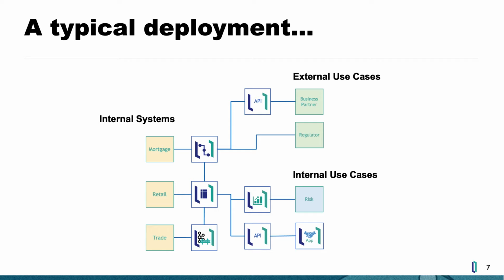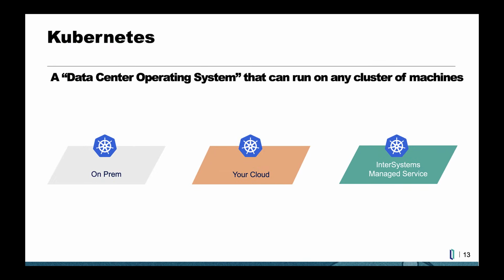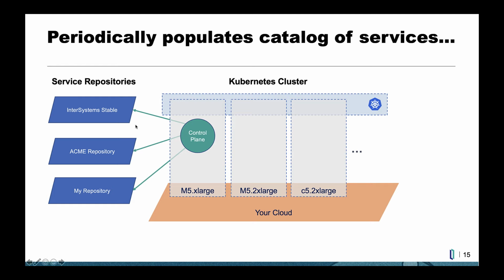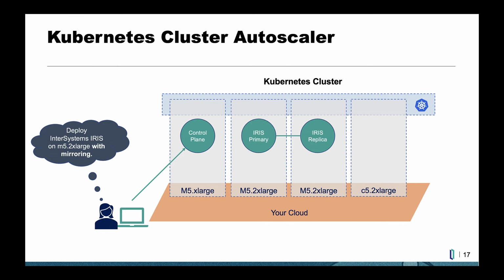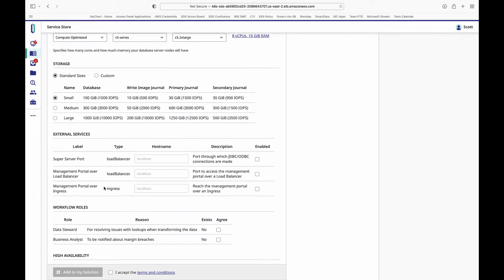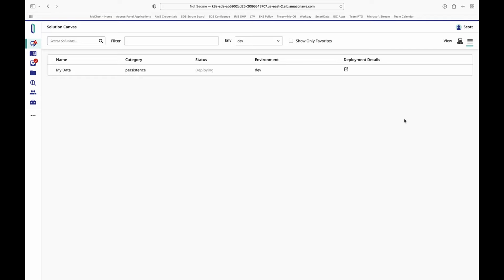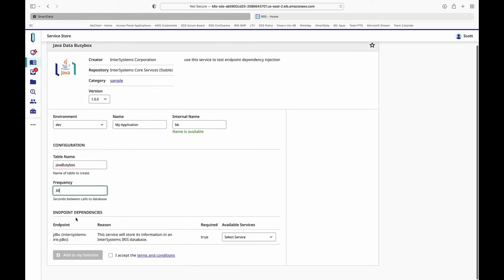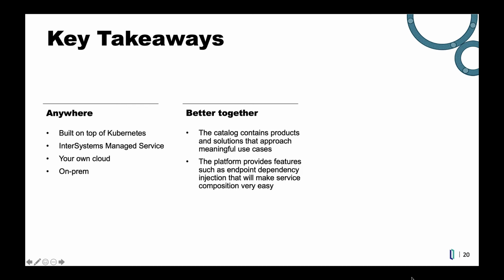Smart Data Services (Vision & Demo)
Smart Data Services is a glimpse into the near future! Come and see what this is about, why it is needed and how it is being implemented. We will talk about how you can package applications so they can be listed on an “App Store”, how we are using Kubernetes to support it on-prem and in the cloud, some concepts of this platform such as endpoint dependency injection and a nice demo. The demo will show us picking applications from a catalog and deploying them using an easy-to-use App Store. We will show how services can be combined in order to build a data fabric. It has never been this easy!

Presenters:
🗣 Michael Hom, Financial Solutions Executive, InterSystems
🗣 Amir Samary, Director, Solution Architecture, InterSystems

💬 Questions?